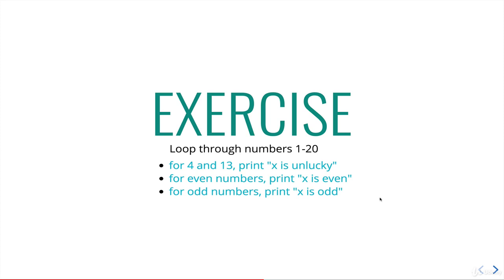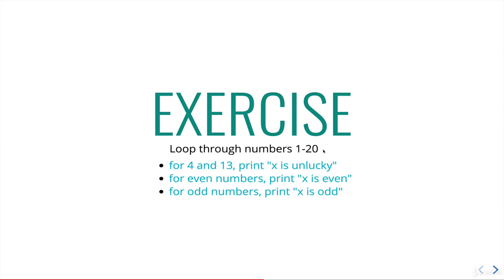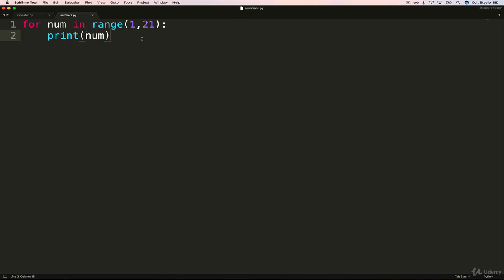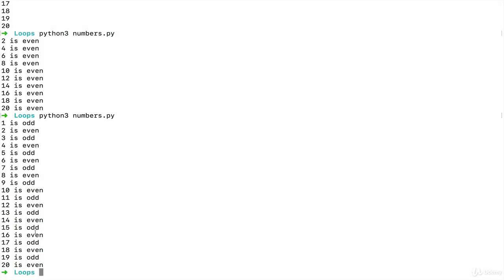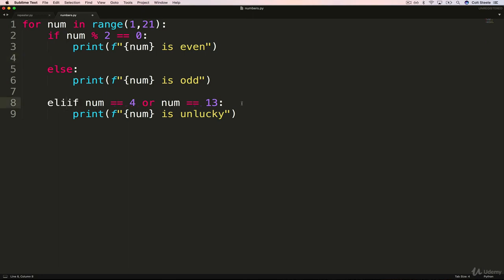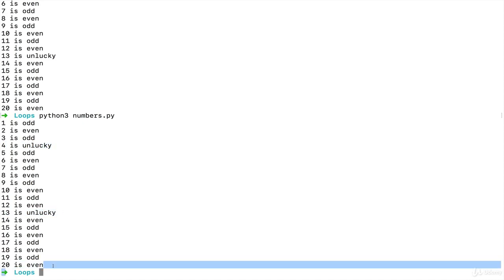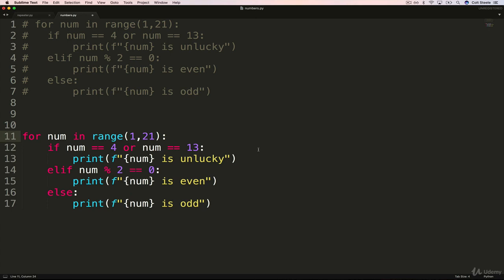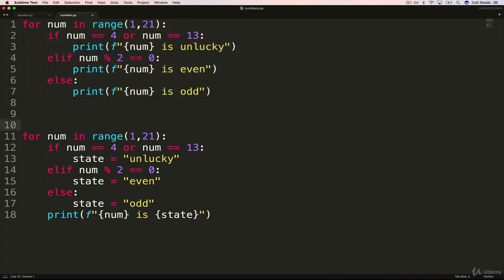EXERCISE Unlucky Numbers Coding for Kids: Python: Learn to Code with 50 Awesome Games and Activities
In this video, we will learn EXERCISE Unlucky Numbers in Python 3

ascii table
udemy
python3
arab crossword clue
pypi
install python
python list
python 3 list
python3
pip
python code
python 3 print
python print
install pip
pip install
python version
python 3 download
python download
python dictionary
python 3 dictionary
JavaFX
Angular
Sorting algorithm
Tech With Tim
Hiroshima Airport
Docker
Stack
Penetration test
Prime number
Tableau Software
Tableau Software
Analytics
Go
Certification
React
MATLAB
Data structure
Cobra
JavaScript
C++
Engineer
Structure
Machine